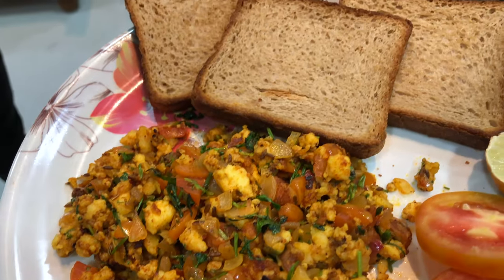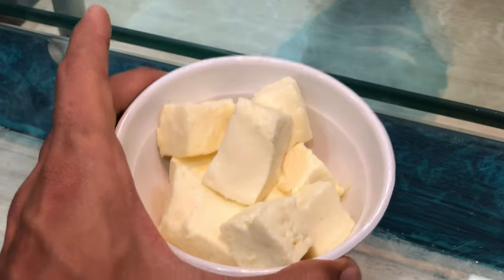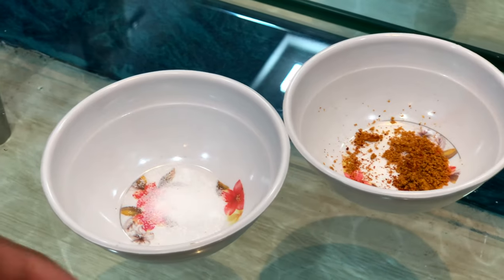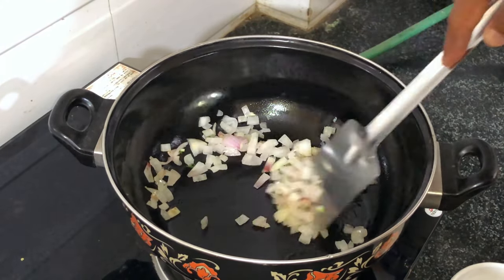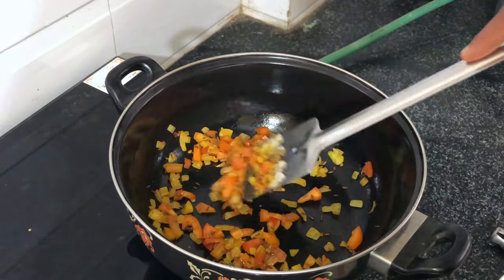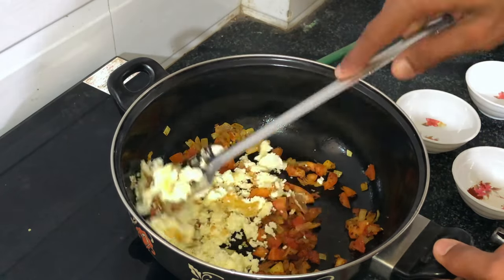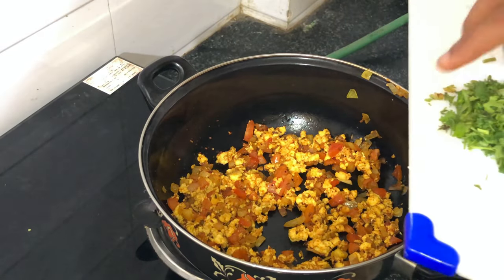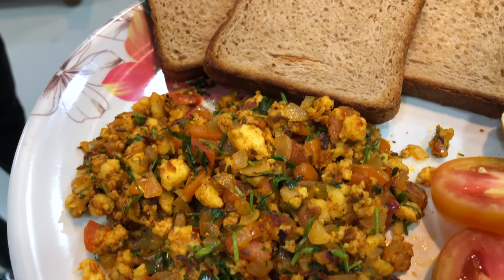High Protein Paneer Bhurji Recipe for Gym Diet | WITH MACROS !!